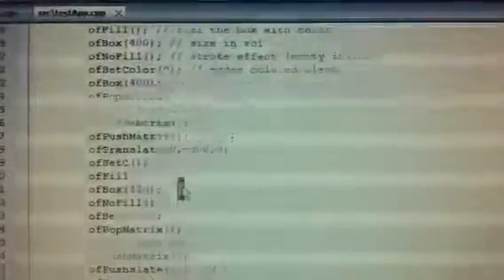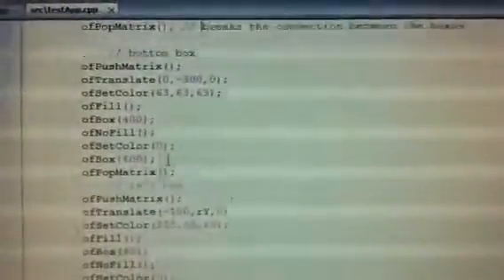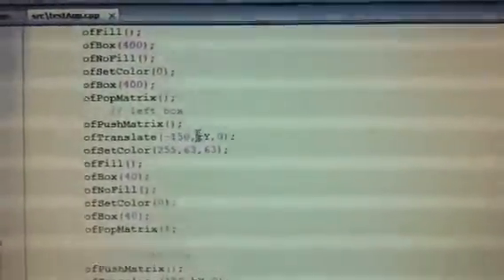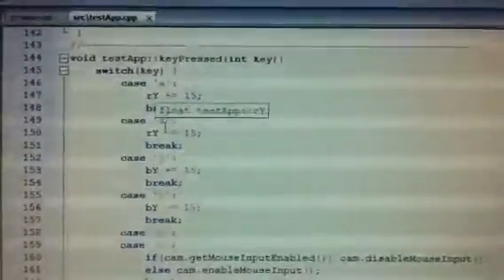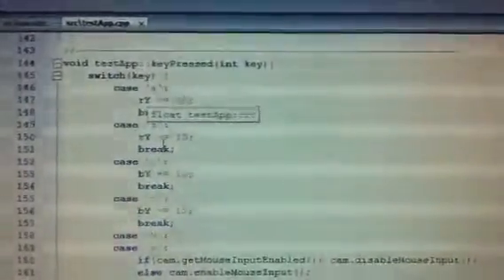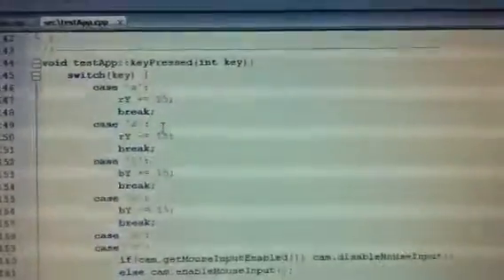Cplspls PingPong Game in 3D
This game is a template from Openframeworks were I have added a few requirements to it.
- Collesion detection
- Highscore
- 3D changes

This game is basicly a project hand-in for c++ programming cource in AAUK.